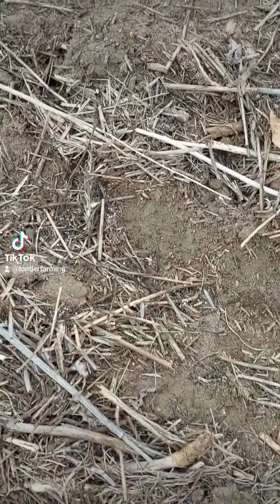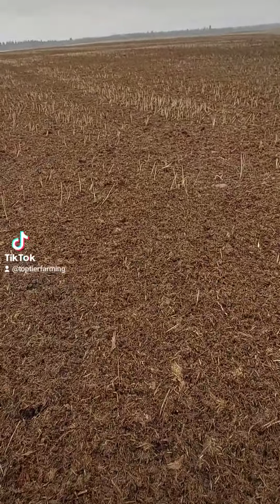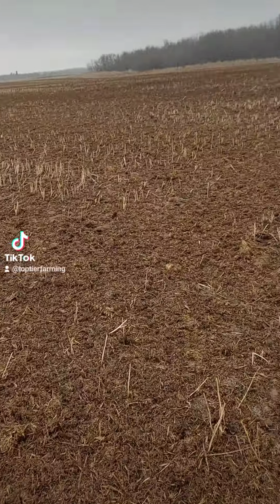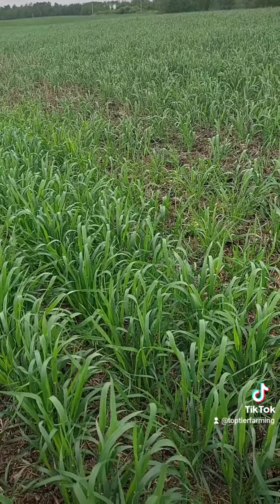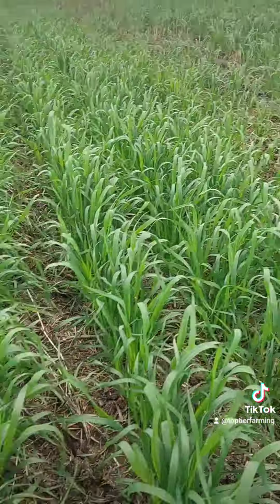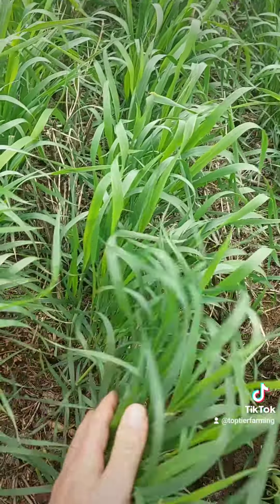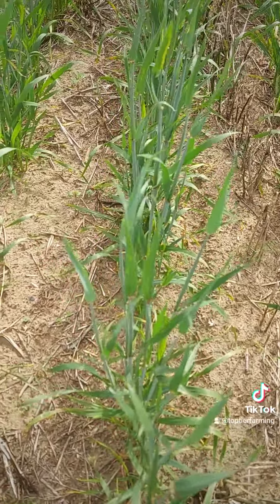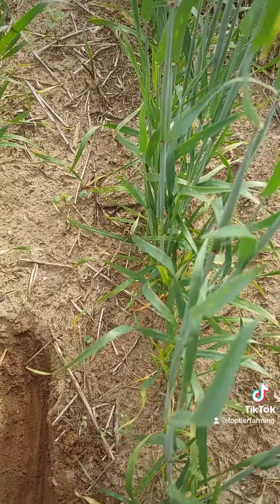Creating yield potential on sandy soil